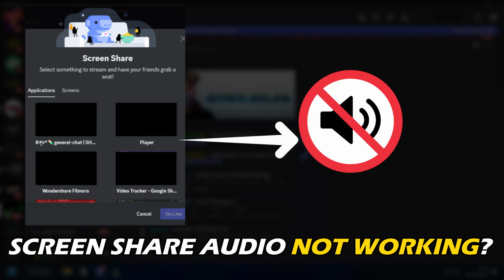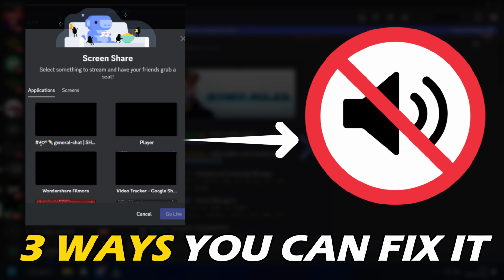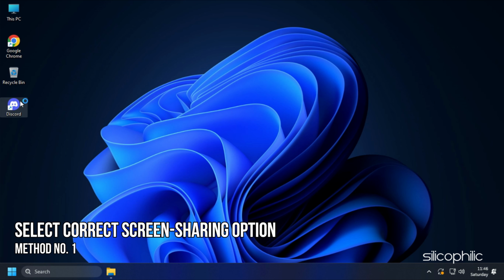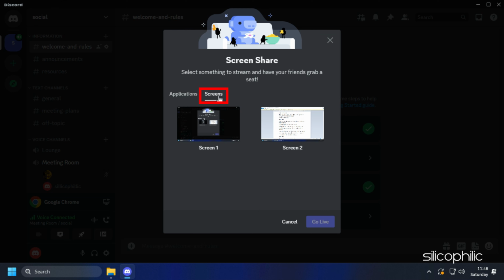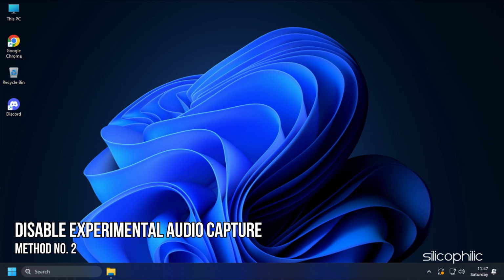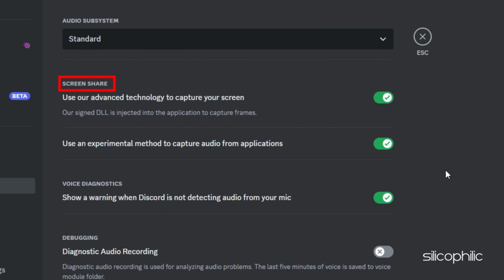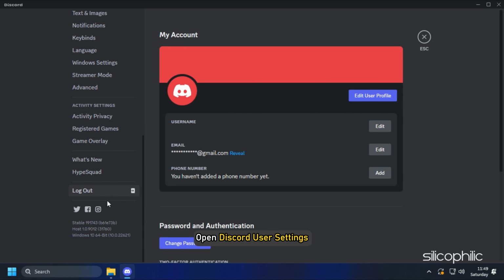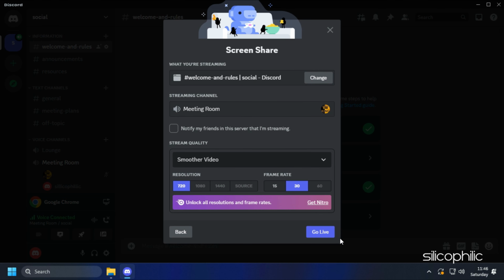How To Fix Discord Screen Share Audio Not Working [3 WORKING TIPS]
Screen Share Audio Not Working On Discord? We have you covered!
Here we have shown 3 working methods to fix Discord Screen Share Audio Not Working issue.

Timestamps:
00:00 Intro
00:42 Select Correct Screen-sharing Option
01:13 Disable Experimental Audio Capture
01:43 Add the Application